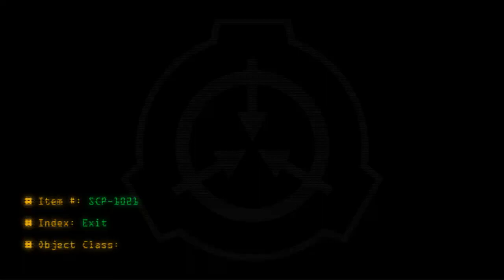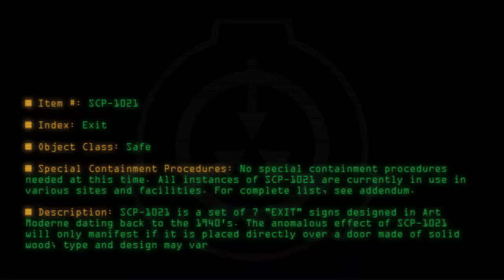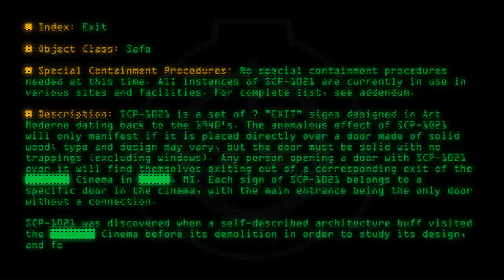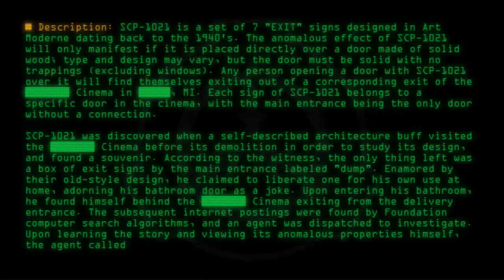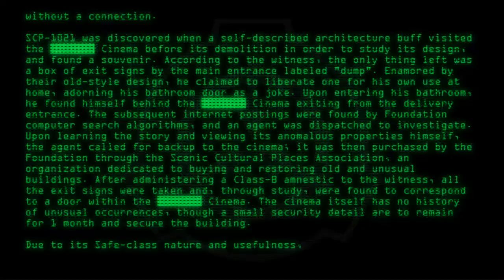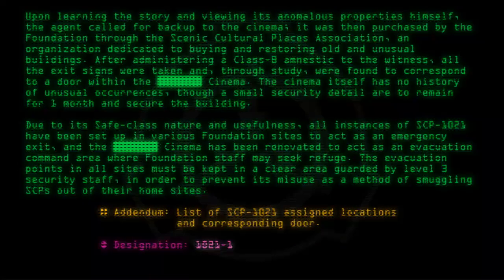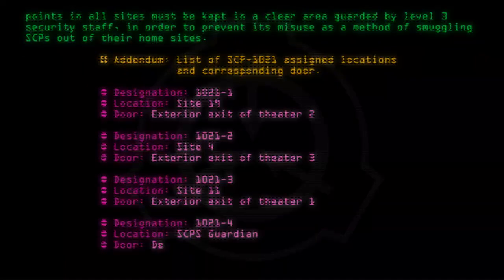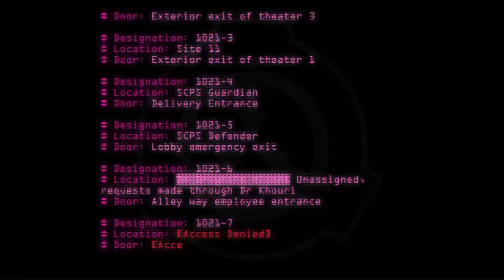SCP-1021 - Exit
Code: SCP-1021
Title: Exit
Rating: +151
Approximate Wordcount: 903
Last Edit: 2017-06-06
Revision: 15